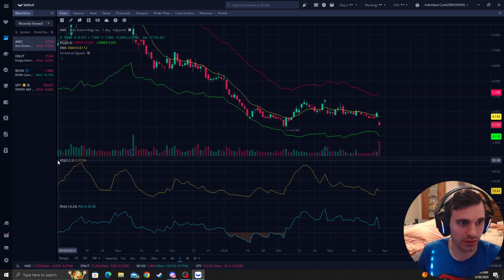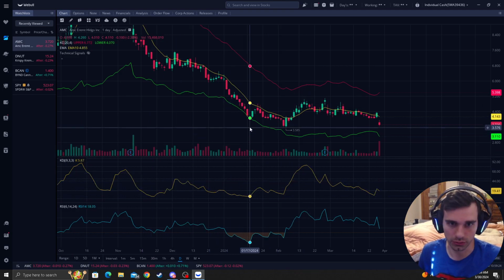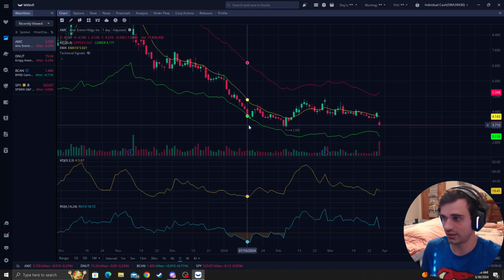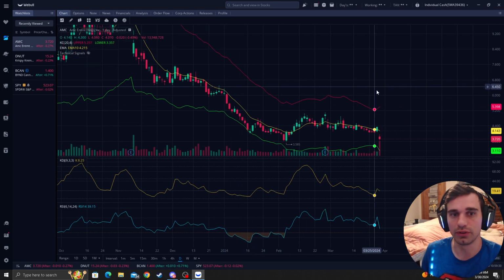My Price Prediction for $AMC! Must Watch This Video on Where Price Will Reverse!